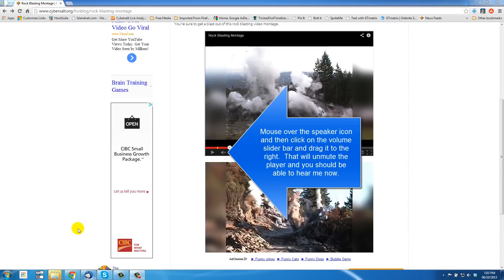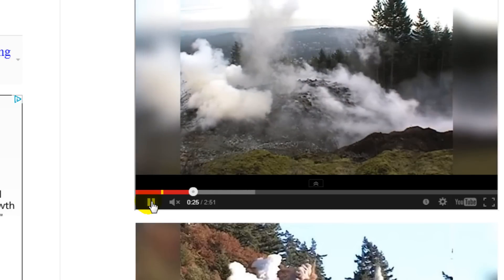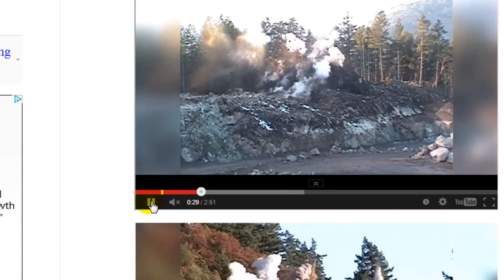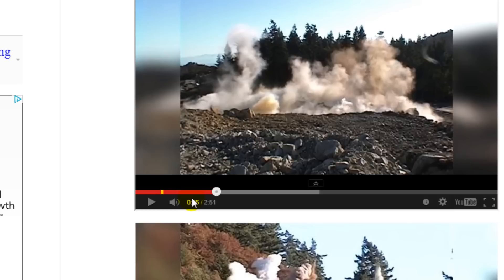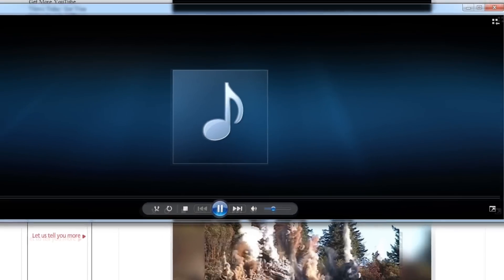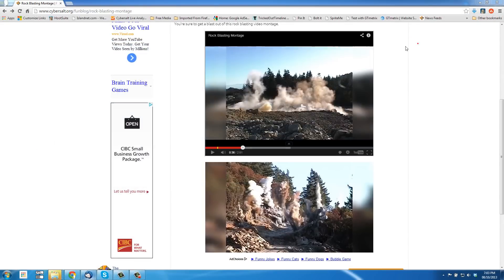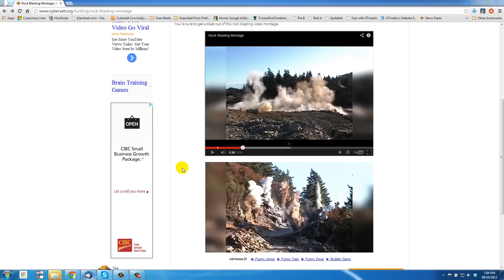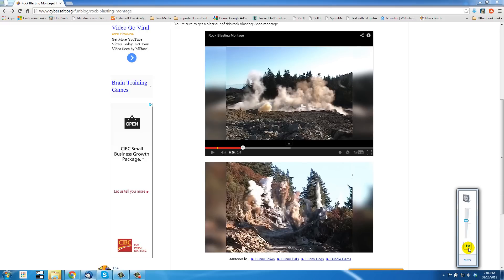Fix For No Sound On YouTube Videos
I know you are here because you can't hear YT videos. YT used to have an annotation system that put text prompts on this video, guiding you through the steps of unmuting your player - a solution many people have been helped by.

With the annotation system no longer available, some people think this video is a prank or a joke. It is not.

If you have no sound when watching YouTube videos, the solution to your problem may be as simple as the one demonstrated in this video - unmute your video player.